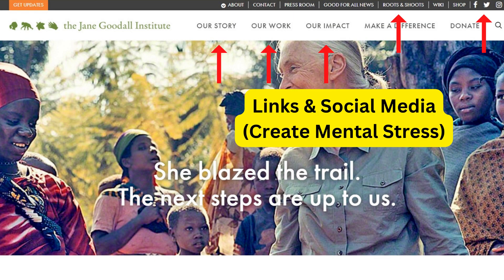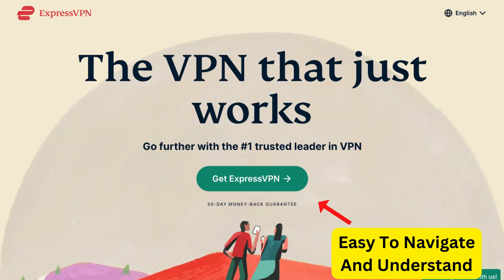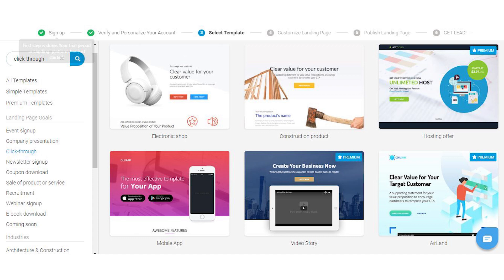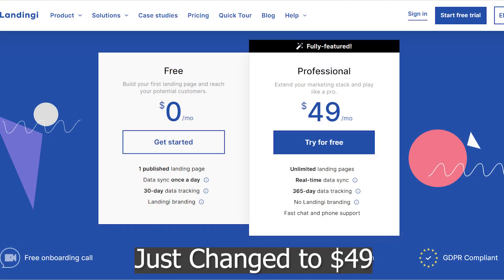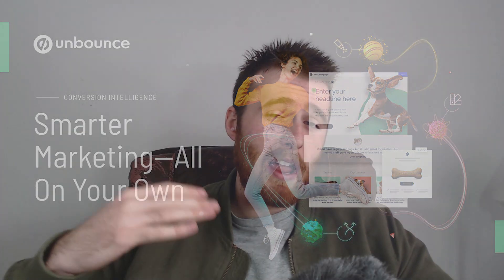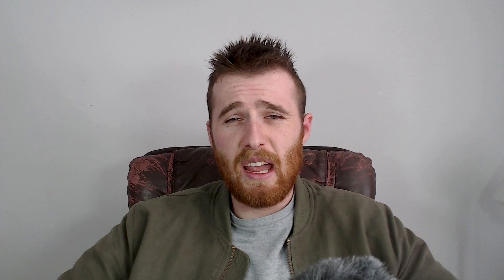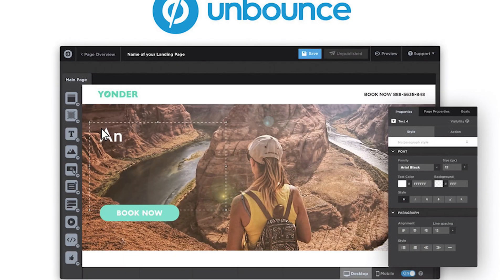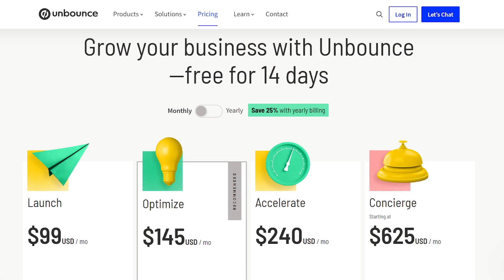Landing Page Software 2023 - The Best Landing Page Software For Google Ads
Looking for the best landing page software in 2023? In this video, I will go over 3 different landing pages that are easy to use and will help you to increase your conversion rates inside google ads. If your looking for Landing Page Software for google ads then this video is for you.

0:00 Best Landing Page Software For Google Ads
0:58 Why Use Landing Pages
2:25 Landing Page Software #1
4:31 Landing Page Software #2
6:40 Landing Page Software #3

Google ads campaigns are fantastic for businesses looking to generate high-quality and consistent leads. Using landing page software with google ads will let you increase your conversion rate so you can get more leads and sales.

Landing pages convert more traffic because they are focused on one goal or call to action by providing information about a specific offer or item. It has limited navigation, and the simplicity keeps a visitor focused on the goal rather than being distracted by multiple links taking them away from the page.

This video will break down three different google ads landing page software in 2023.

The First landing page software is Landingi

Landingi landing page software provides a positive user experience and effectively supports your sales efforts. We know that finding a landing page platform that is simple to set up and easy to launch while giving you the ROI you need is challenging.

That's why, at Landingi, we drive the user experience of our landing page creators first and foremost. The intuitive drag-and-drop interface will allow you to create high converting unlimited landing pages and quickly launch functional, responsive pages even if you've never made a sales page before.

The second landing page software is Unbounce.

Why build your pages with Unbounce?
Since 2010, we’ve helped our customers generate billions of leads, sales, and signups. That’s billions, with a B.

We’re the only landing page builder to combine more than a decade of conversion data with the power of AI. That means you can build better-performing pages in minutes—and get way better results, too.

The third Google ads landing page software is Instapages.

With Instapages you can build landing pages with conversion-focused layouts

Message-matched landing pages help your ad campaigns perform better than just sending prospects to your homepage. Create relevant, on-brand, mobile-responsive landing pages without a developer.